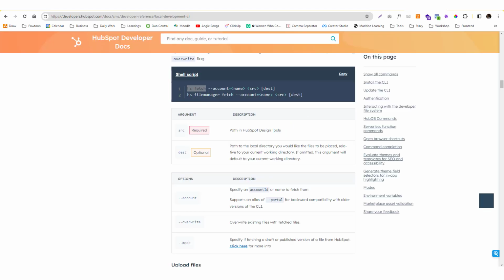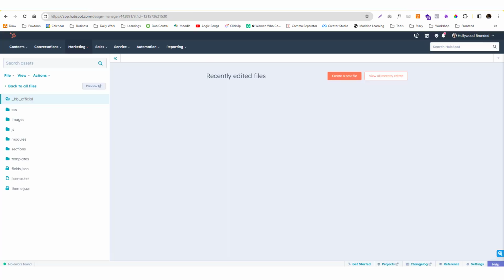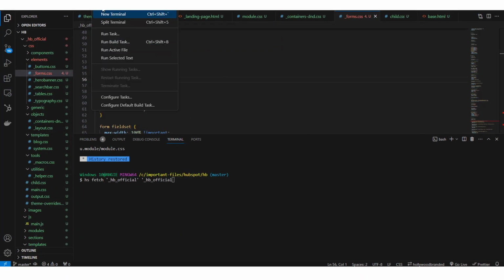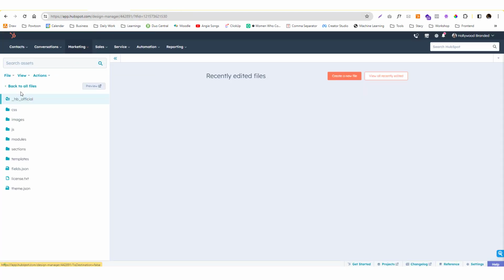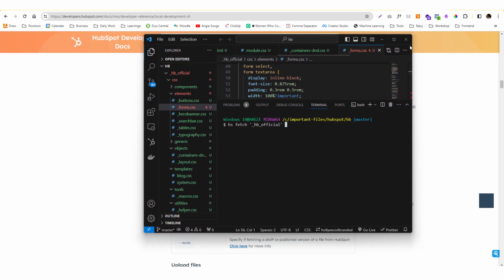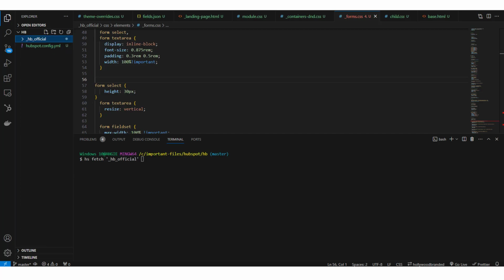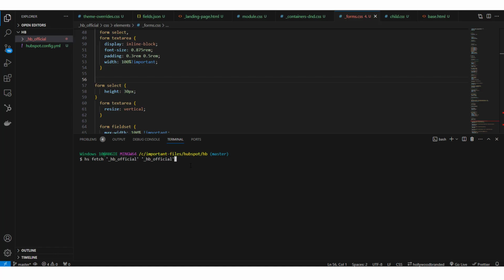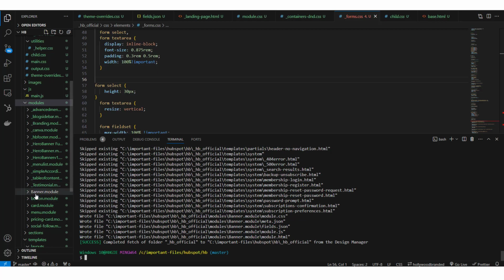How To Download Files From HubSpot Designer Tools To Local Computer - HS Fetch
In this tutorial, I'm going to show you the proper way to download files from the Hubspot designers tool to your local computer.